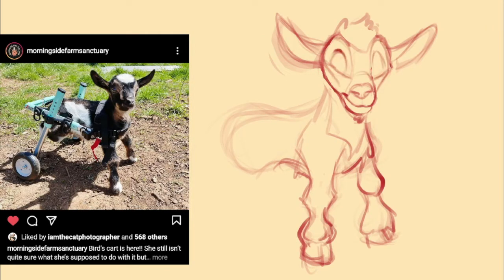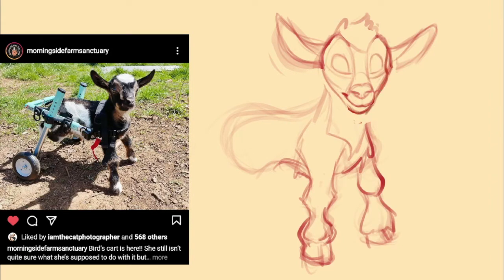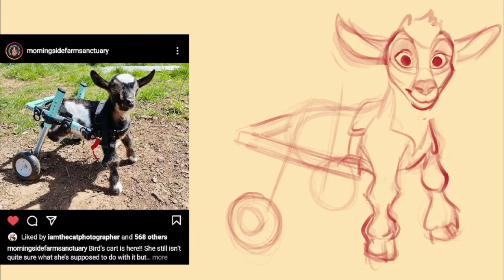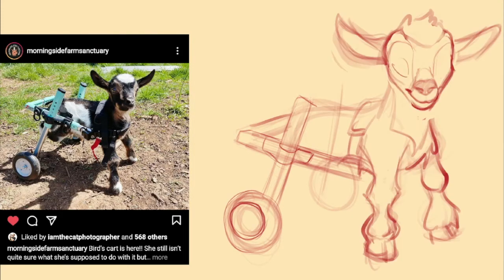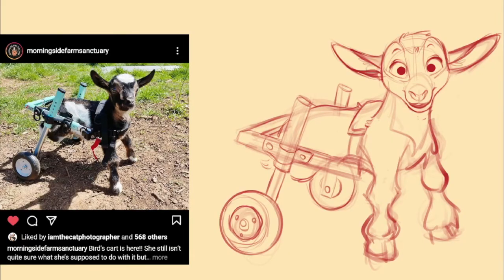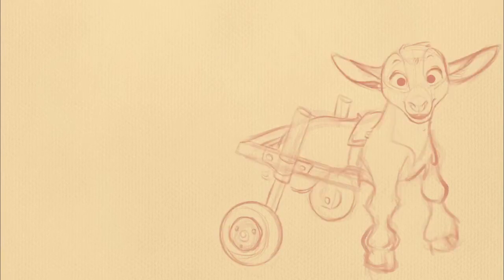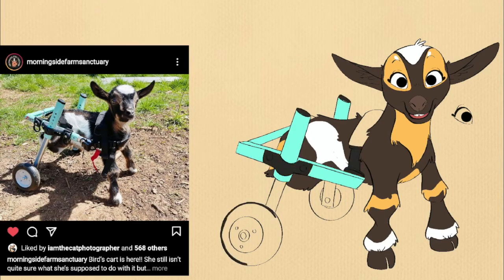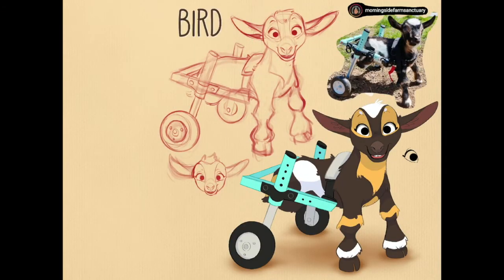Drawing Bird - Process video with Commentary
Go Follow @Morningsidefarmsanctuary on Instagram!

My Procreate Skillshare Classes:
Skillshare Classes available!